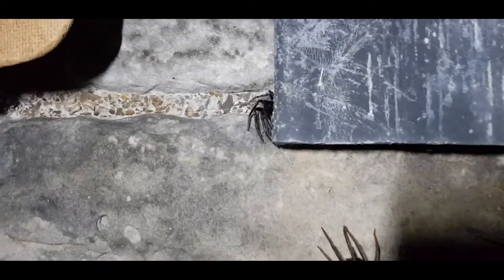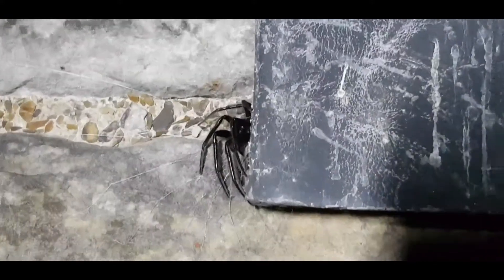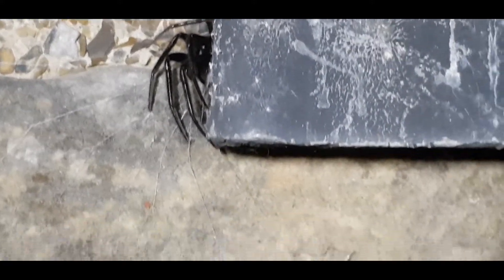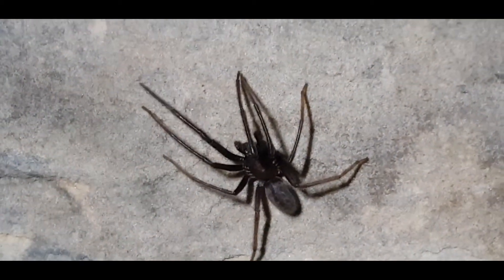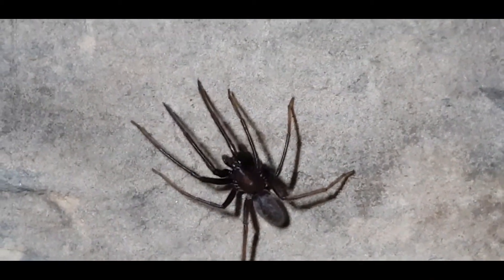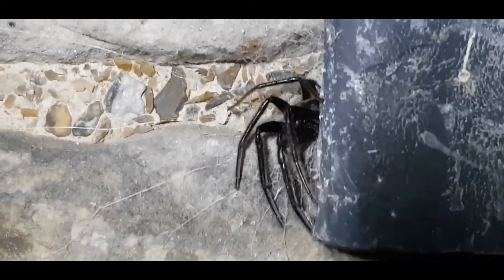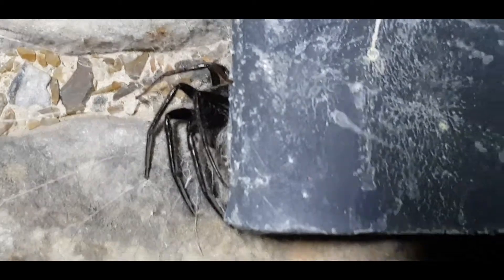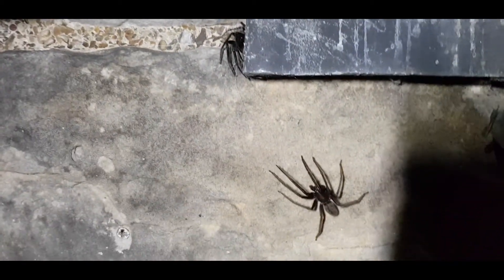Tube Web Spider ( Large Spider in Britain)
The Segestria florentina, also known as a tube web spider, is one of the biggest spiders in Britain, with a body that can grow to 2.2cm. The name tube web comes from their tubular web which they spin into a crack or crevice. This wall that they are living on has lots of these webs. These spiders have a black body and often have a green shine on their fangs